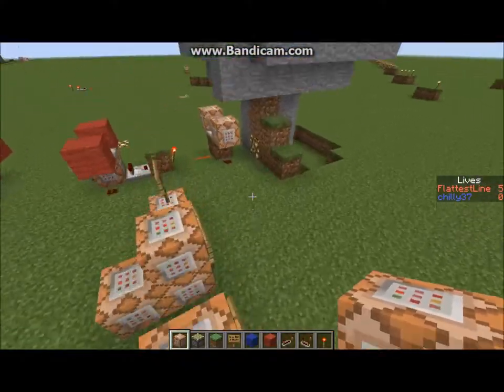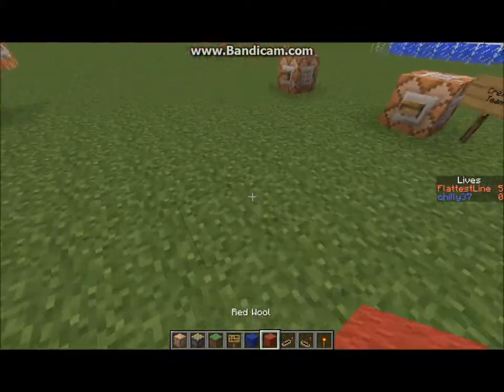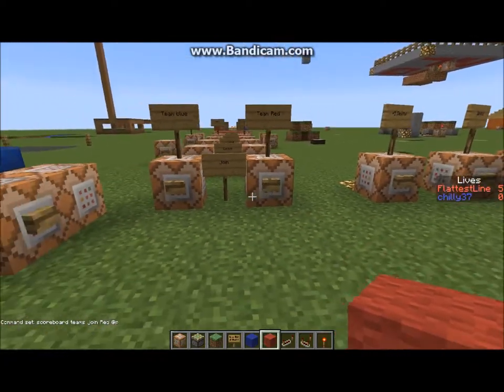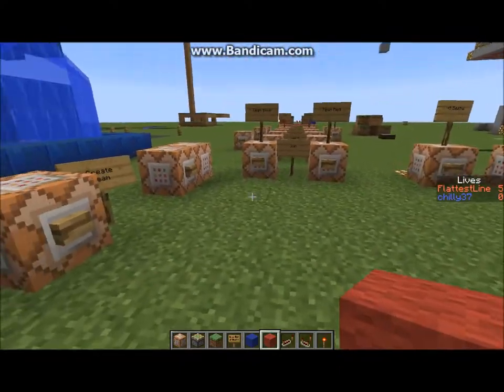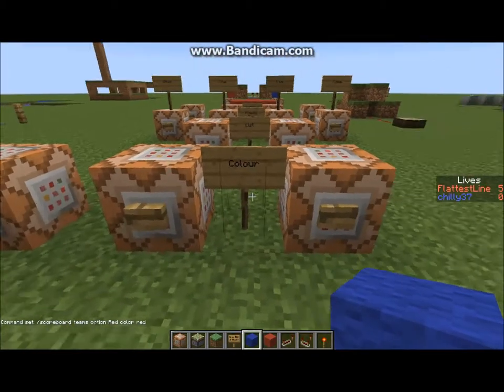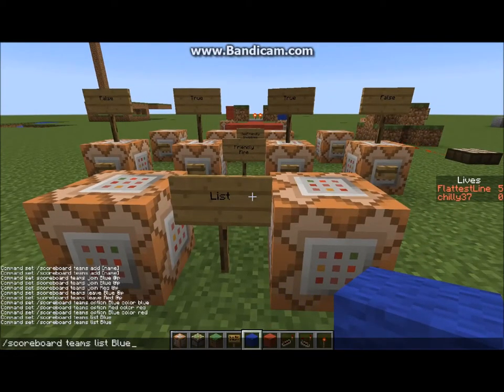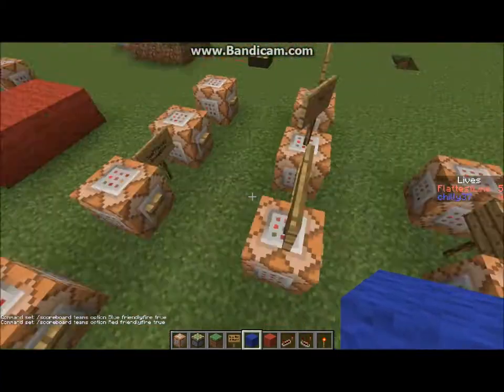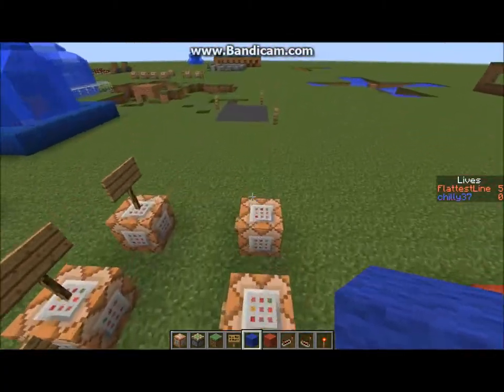Command Blocks: Teams System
hey guys/girls/alien inhabitants and other, FlattestLine here!
I've gone ahead and made another command block video containing a Team Sorting System made just for you guys!

Happy Birthday!

See Friendly Invisibles - scoreboard teams option [Team] SeeFriendlyInvisibles [true/false]